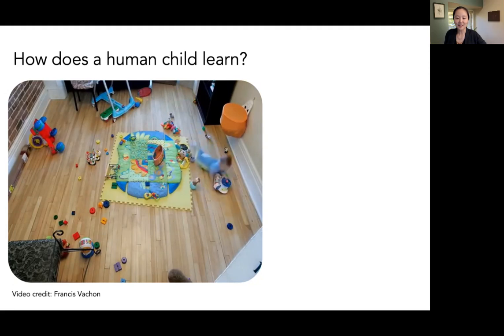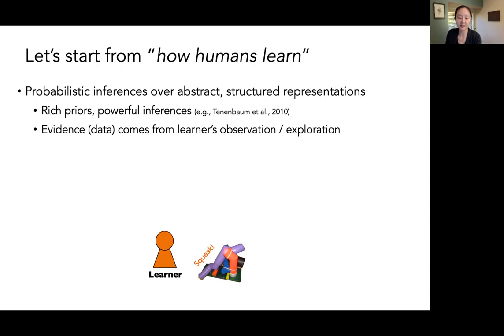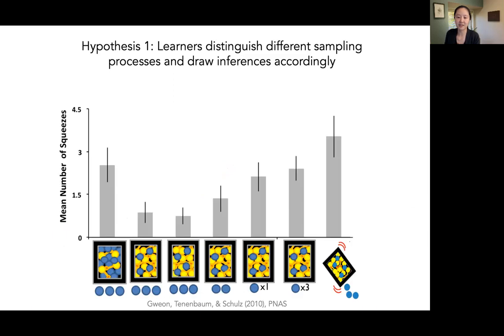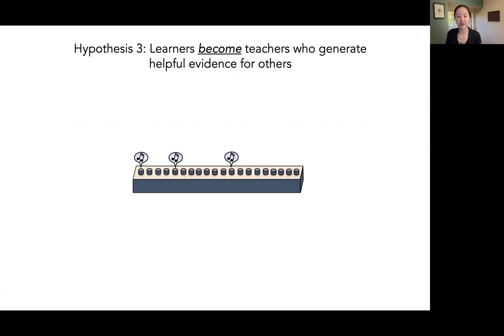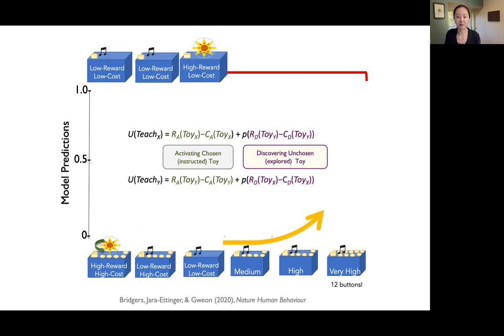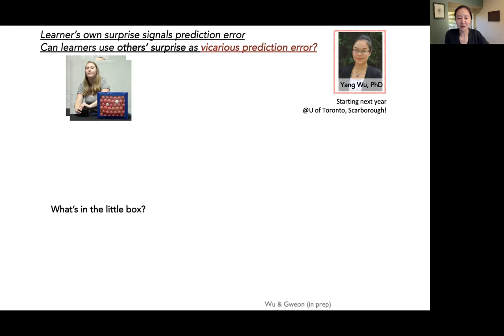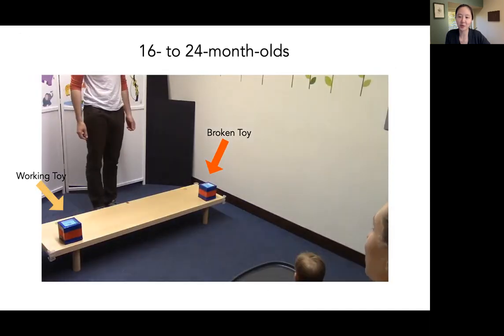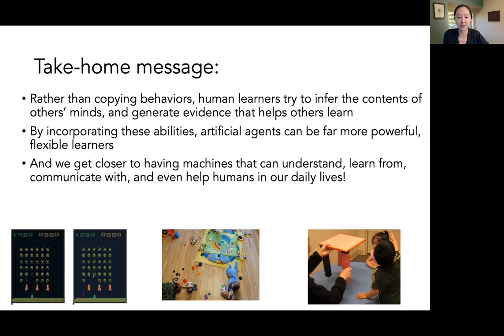Hyowon Gweon | ICRA 2021 Social Intelligence in Humans and Robots Workshop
Invited talk - Learning from others, helping others learn: Social Intelligence in early childhood
Speaker: Hyowon Gweon